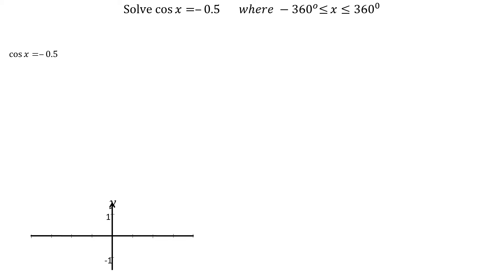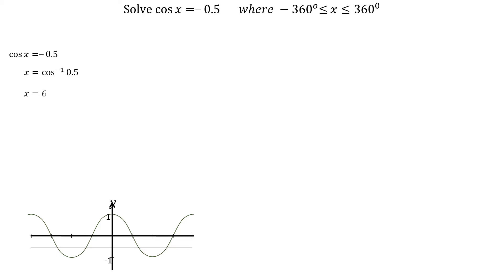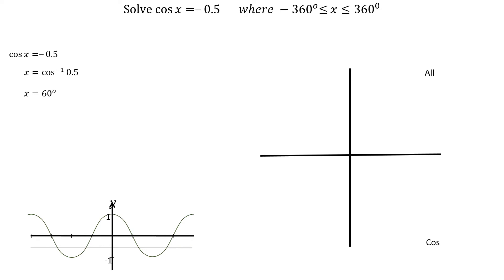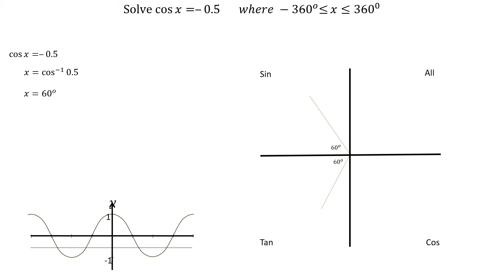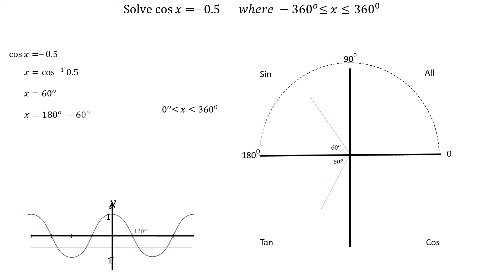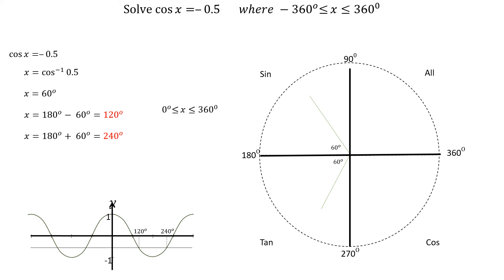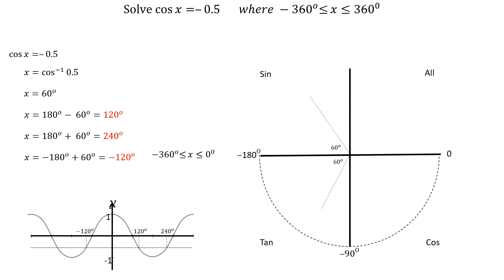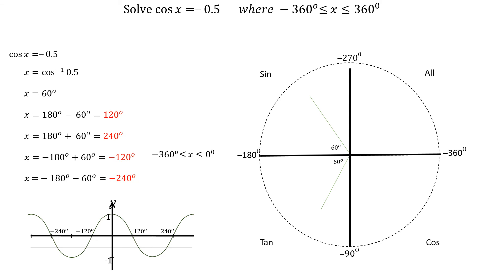Solve cos x = -0.5 in degrees using quadrant rule - MelissaMaths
How to solve cos x = -0.5 between -360 and +360 degrees using the cast diagram

solve cos x = -1/2

Link to Edexcel Foundation Maths Revision Cards
Link to AQA Foundation Maths Revision Cards
Link to Complete Foundation Maths revision Book

Link to Edexcel Higher Maths Revision Cards
Link to AQA Higher Maths Revision Cards
Link to Complete Higher Maths textbook